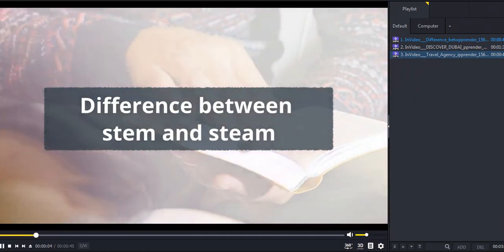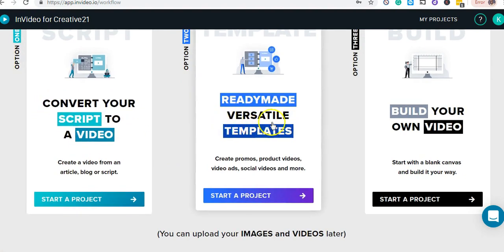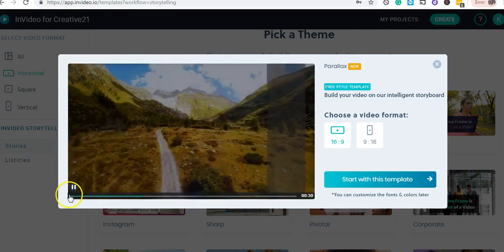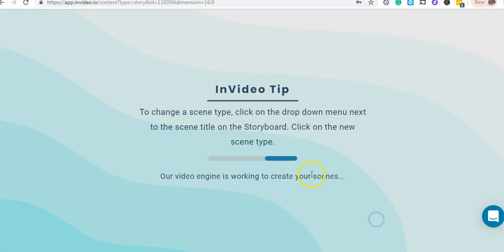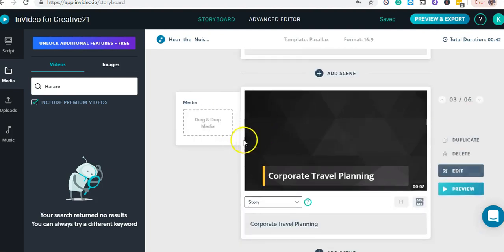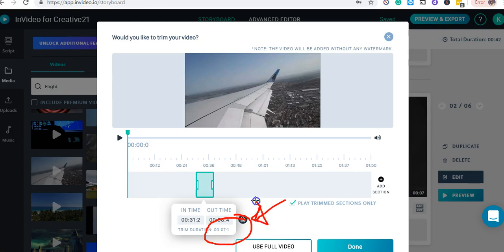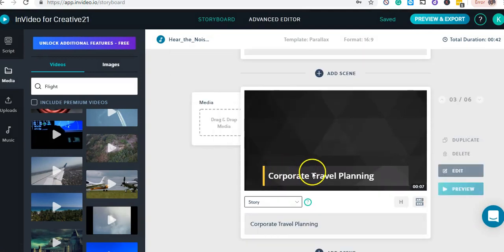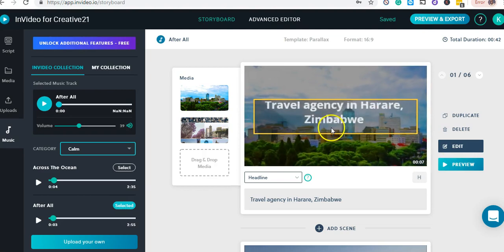Social videos creator | Invideo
This video explains a great social video creator. We have been using this to create video adverts for our clients.

It very easy to use. The best part is that invideo comes with cloud storage. Marking video adverts has never been this easy.